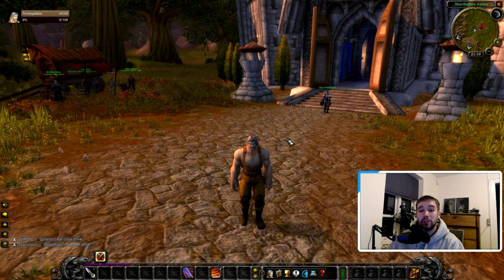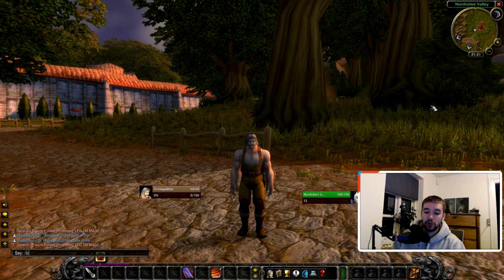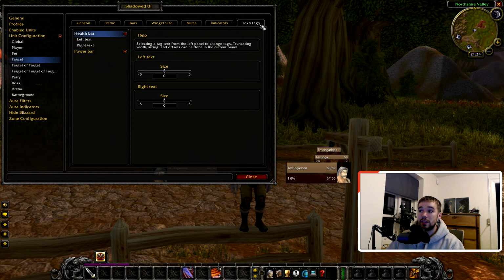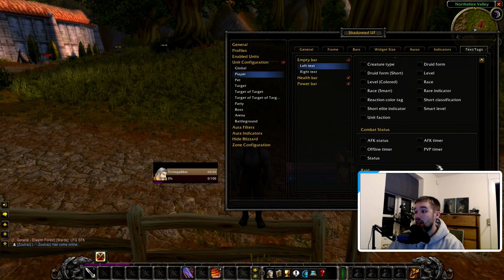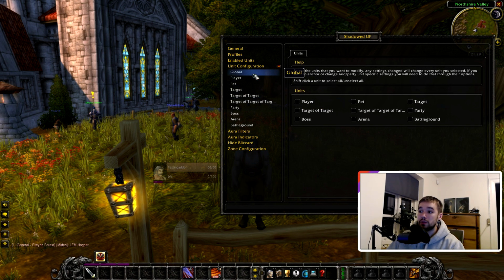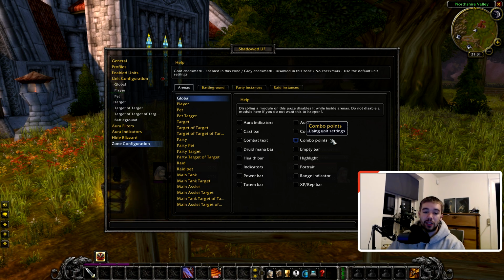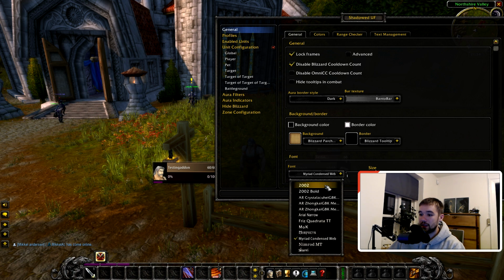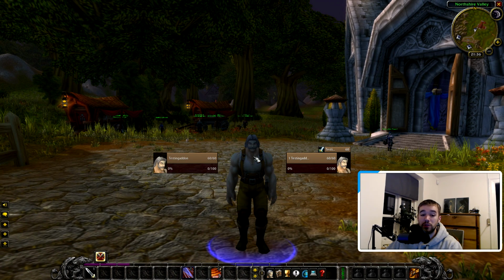Shadowed Unit Frames Classic WoW Addon Setup Guide | World of Warcraft Classic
Welcome to my Shadowed Unit Frames Guide!
SUF focuses on a simple configuration while maintaining the flexibility that most users will care about, preventing unnecessary bloating of the addon that sacrifices performance.